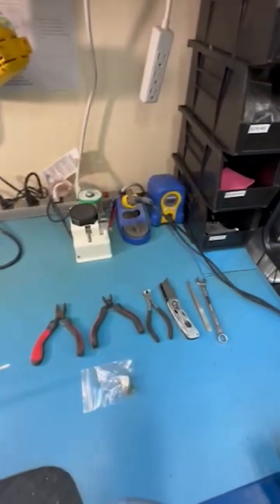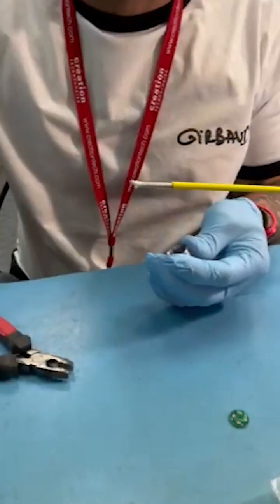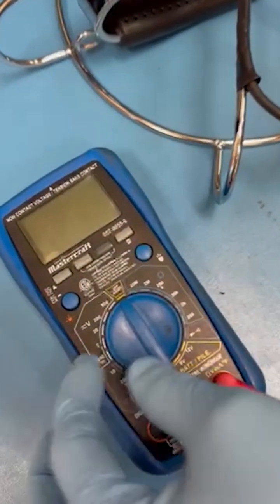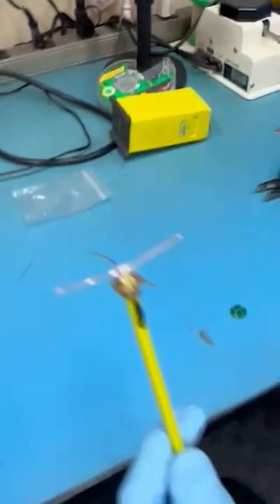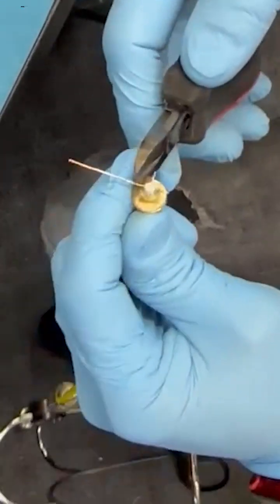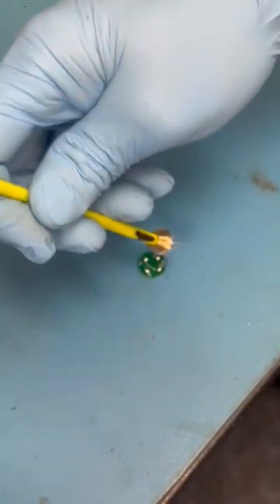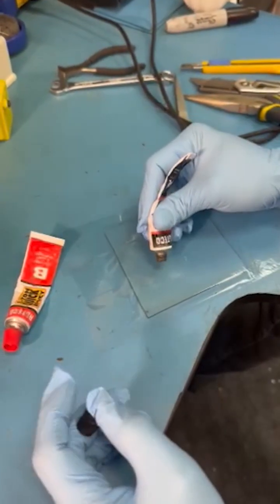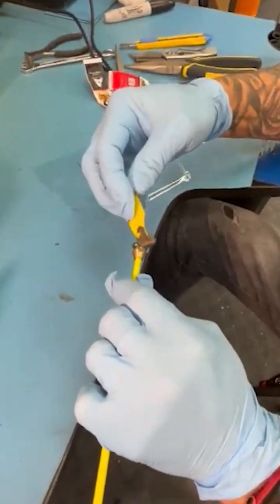3188 Cable Retermination – 5.2mm & 6mm Push Cables | Forbest Repairs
Kinked cables should always be sent to an official Forbest repair center. However, as requested, our in-house repair team has created this step-by-step cable retermination guide for the 3188 5.2mm and 6mm push cables.

In this video, you’ll learn:
✔️ How to prepare and reterminate 5.2mm and 6mm push cables
✔️ Proper connector installation techniques
✔️ Tips for ensuring a secure and long-lasting repair

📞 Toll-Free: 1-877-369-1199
🌐 Need professional repairs?

*⚠️ Safety Notice:*
Please do not attempt this repair unless you have prior experience with electrical cables and wiring. Forbest is not liable for any injury, damage, or misuse resulting from attempting your own repairs.